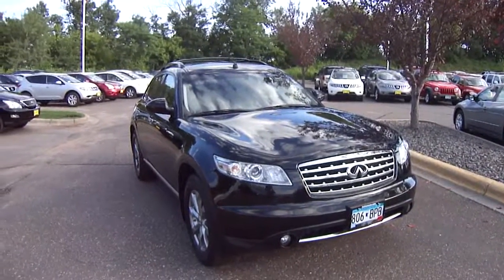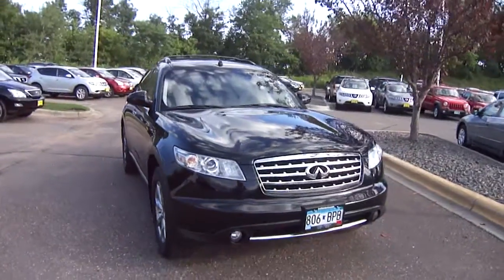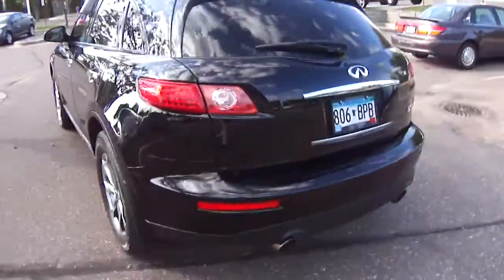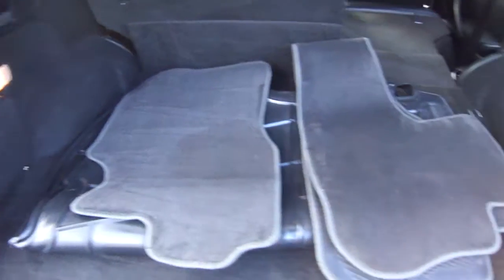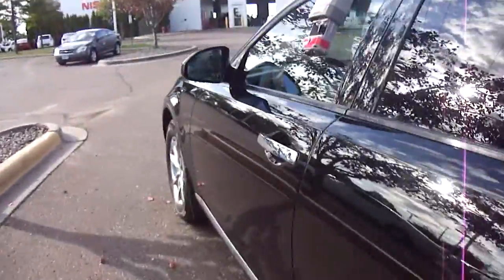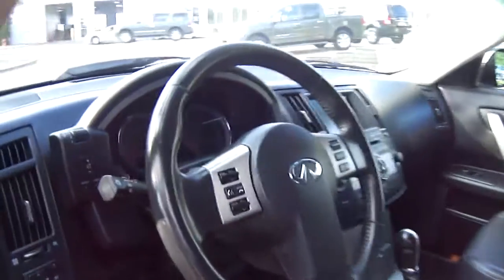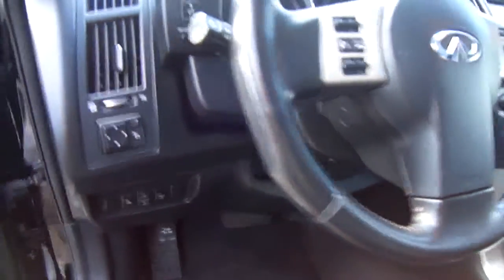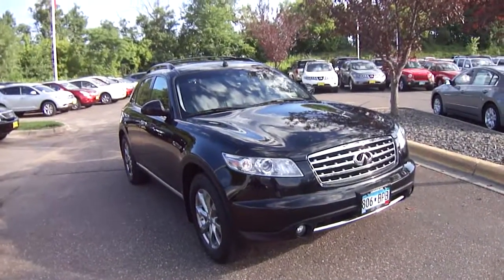2007 Infiniti FX35 Only $22,998! Call Sue @ LNK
2007 Infiniti FX35 Only $22,998! A Fantastic Vehicle! Loaded! Includes AWD, heated leather, moonroof, navigation, power seats, rear back up camera, Bluetooth, alloy wheels, and more!